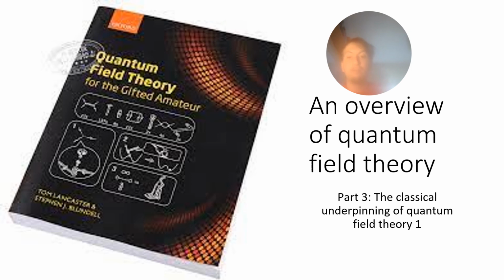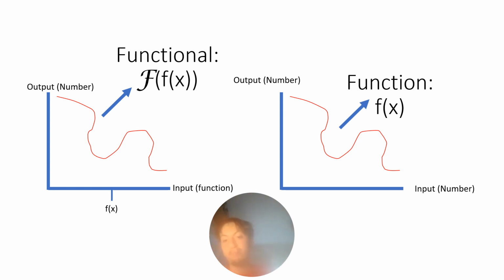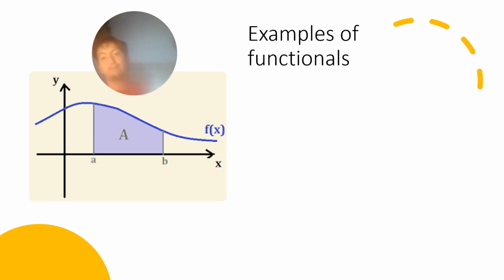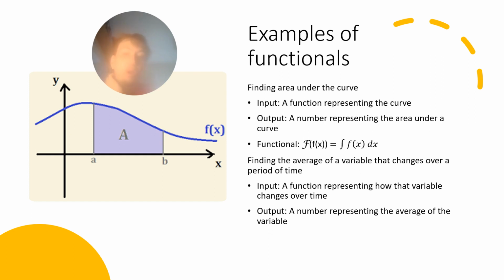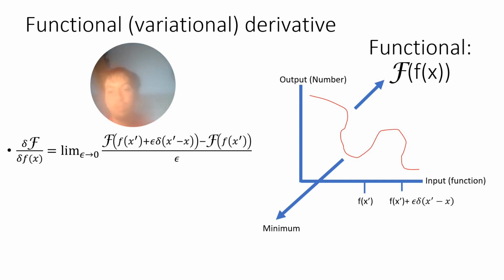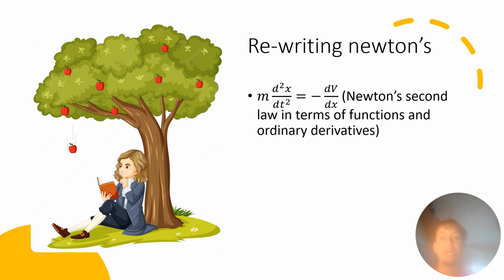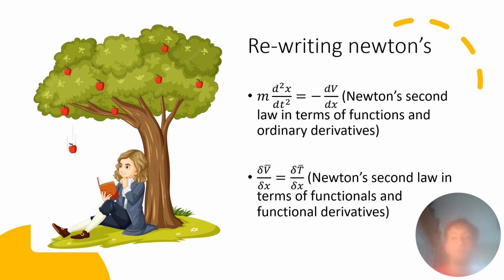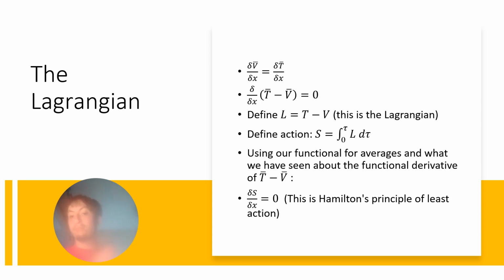Quantum field theory for the gifted amateur part 3